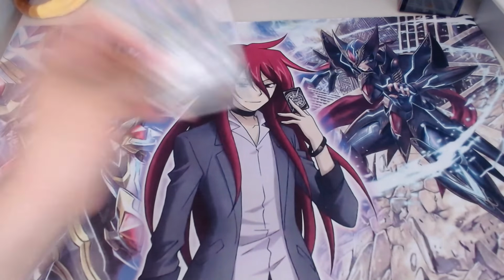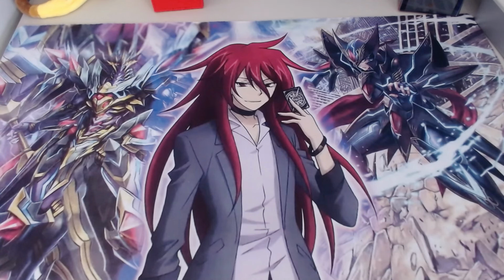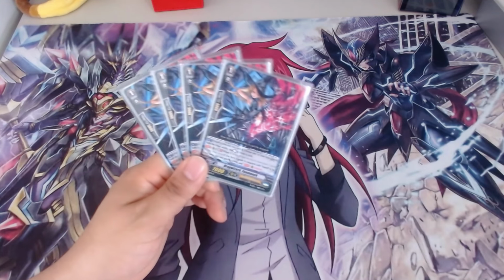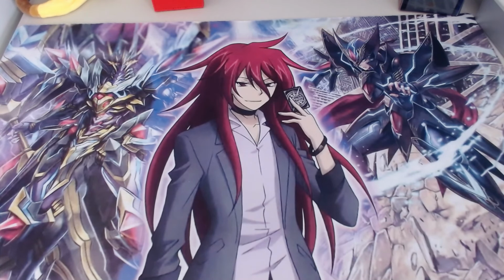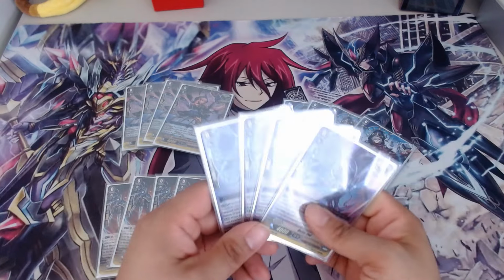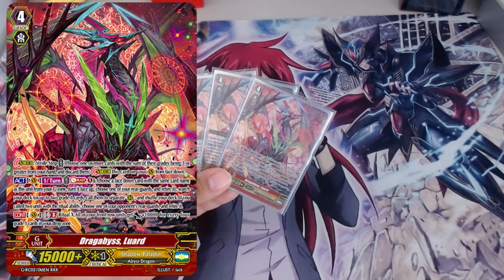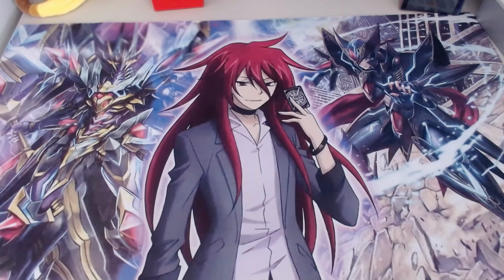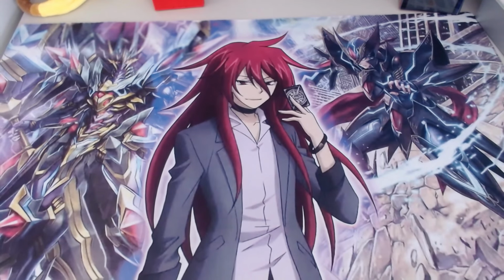Cardfight Vanguard G Format Luard Deck Profile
I'm back with the winning decklist from the July G Format tourney. Let me know what you think of this classic list down in the comments below!